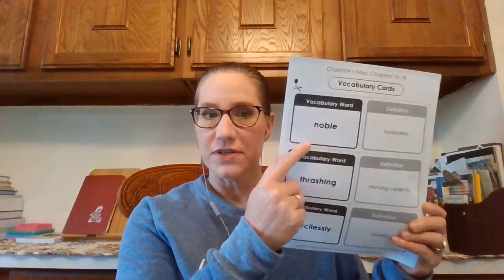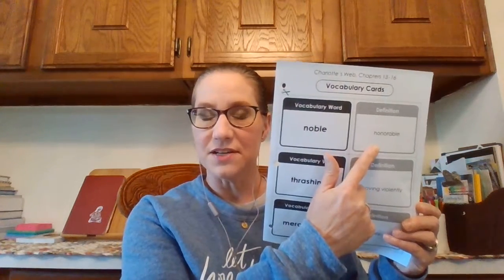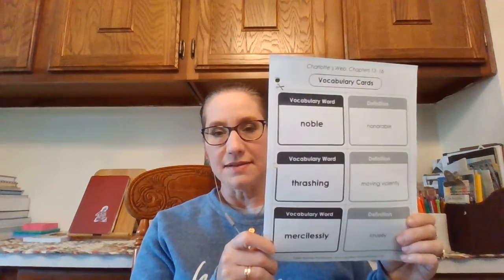Charlotte's Web Vocab Ch 13-16